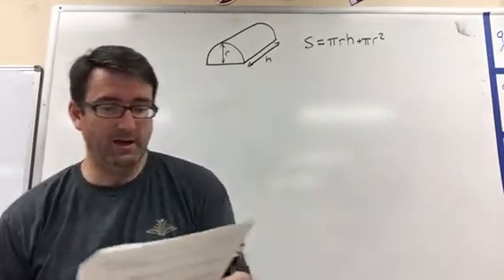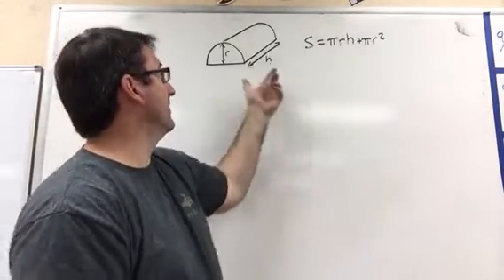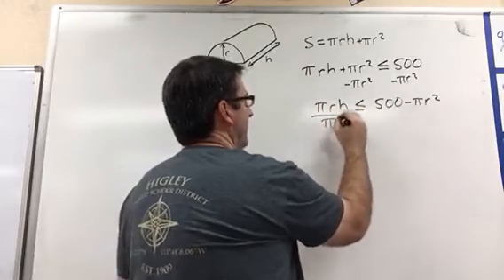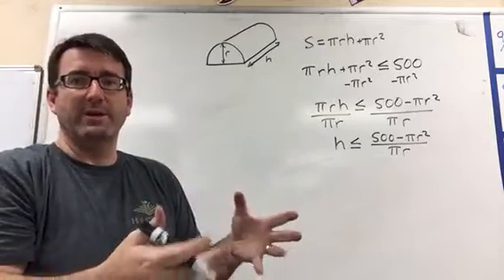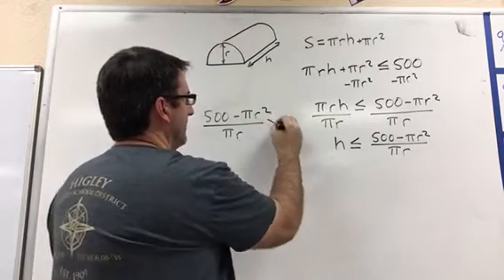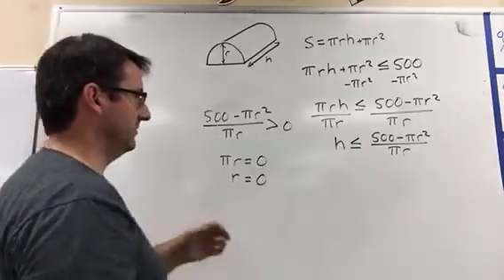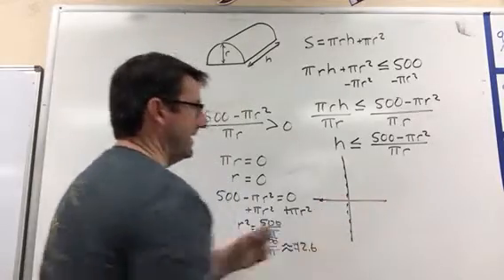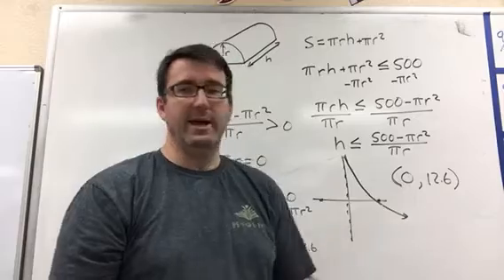Precalculus Chapter 2 Practice Exam Problem 9